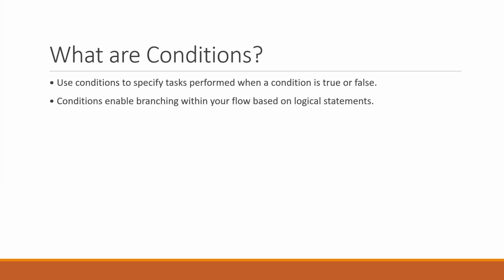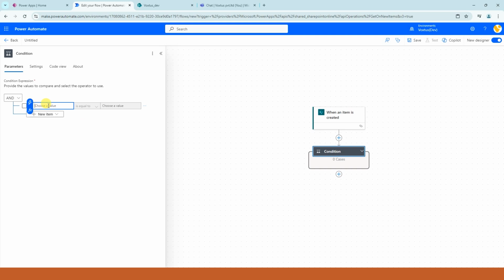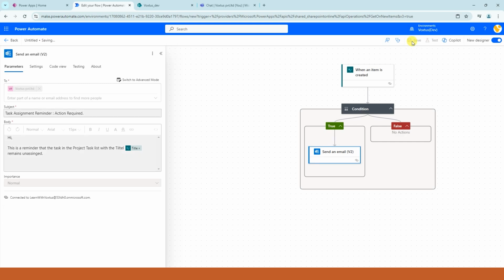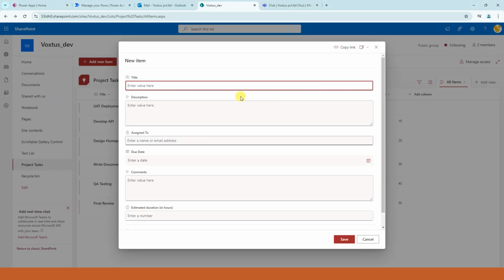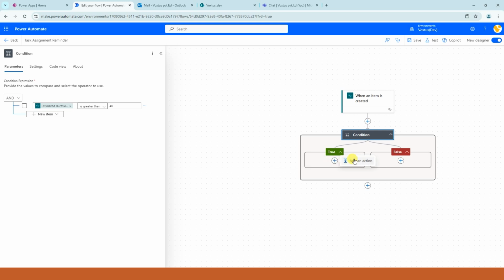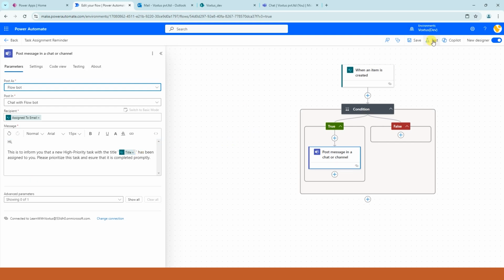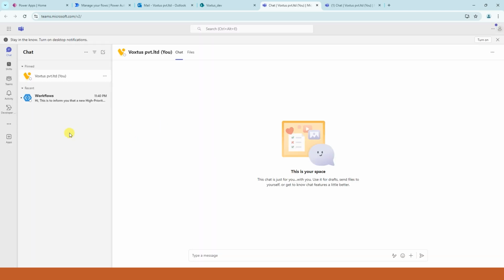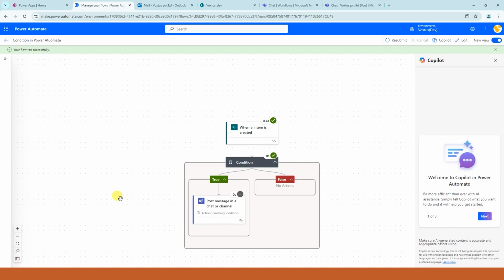(7) Introduction to Conditions in Power Automate: Create Dynamic Flows with Conditional Logic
Learn how to introduce conditions in Power Automate to make your workflows smarter and more dynamic! In this video, we'll walk through what conditions are, the types of condition logic you can use, and how to implement them in a real-world scenario. Discover best practices for building flows with conditions.